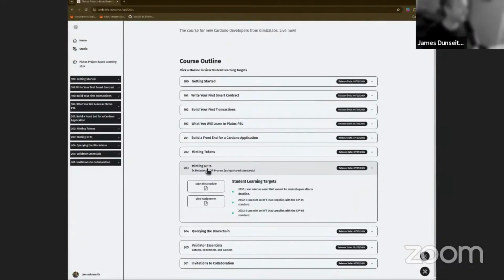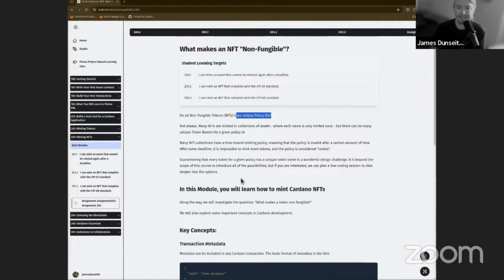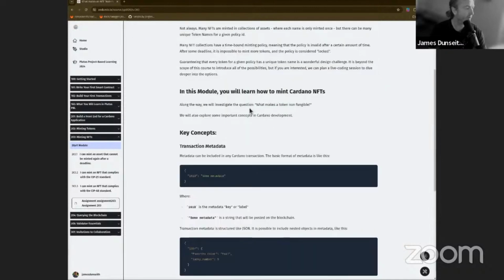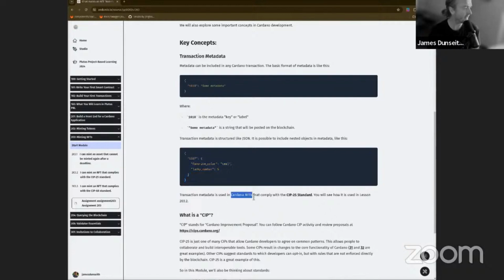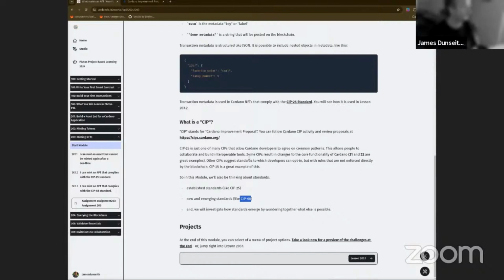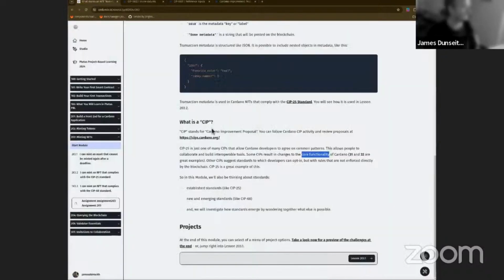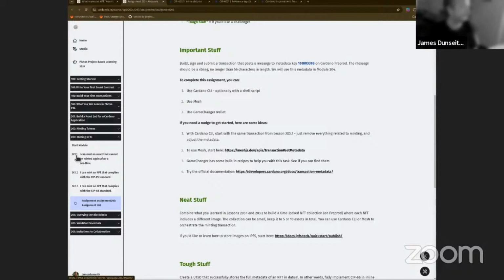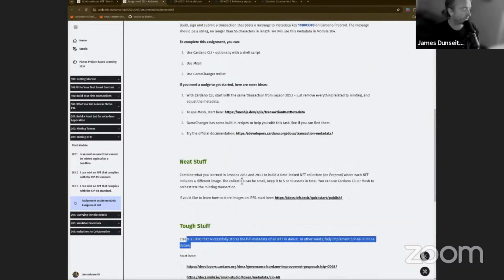Gimbalabs Plutus PBL 2024. Module 203: Introduction.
Welcome to Module 203 of Plutus Project-Based Learning (PBL) 2024. In this Module, you will learn how to mint Cardano NFTs

Along the way, we will investigate the question: "What makes a token non fungible?"

We will also explore some important concepts in Cardano development.